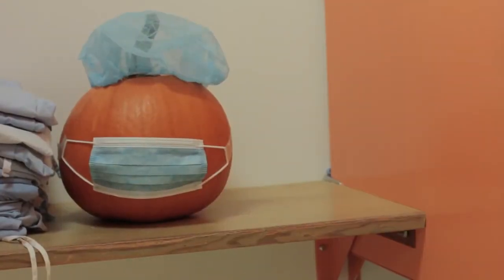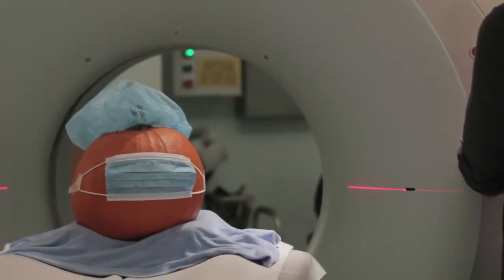Pumpkins for Patients Saanich Peninsula Hospital Foundation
Pumpkins for Patients is at Thrifty Foods in Sidney! Put pumpkins on the menu to support YOUR local hospital. Until October 31, one dollar ($1) from the sale of whole pumpkins, pumpkin pie & Pumpkin Spice soup will be donated to our Foundation!